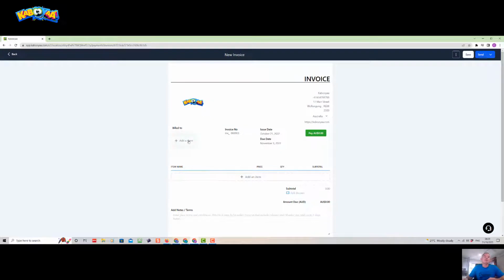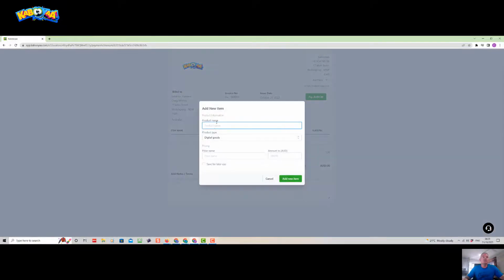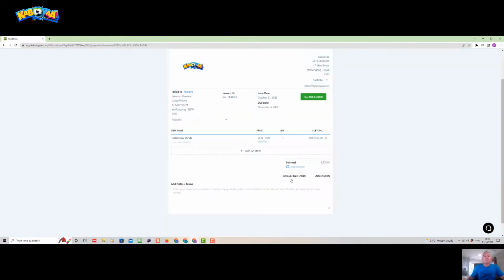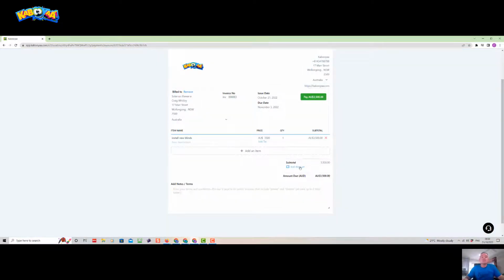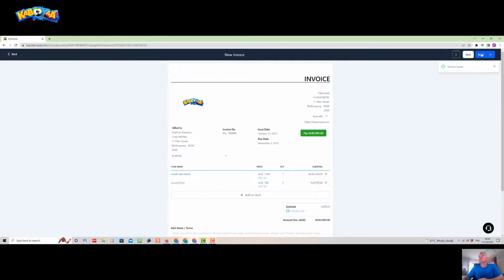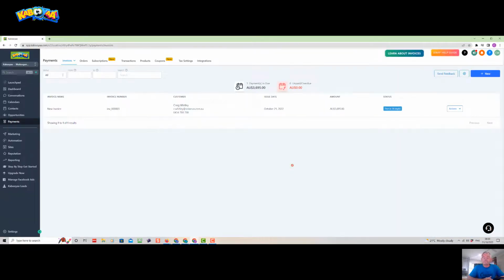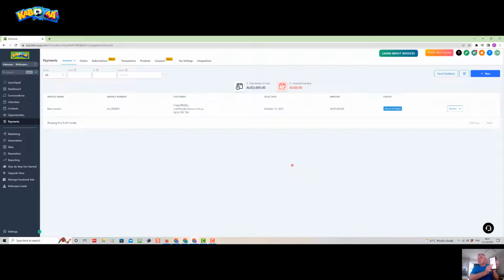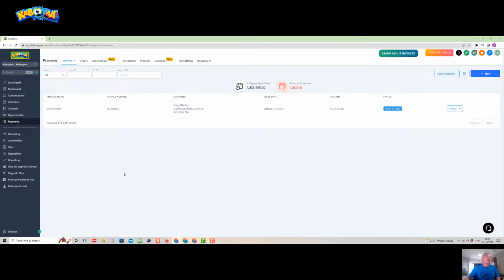How to Send an Invoice in Kabooyaa: A Step-by-Step Guide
Are you tired of manual invoicing processes that take up too much time and effort? Look no further than Kabooyaa Invoicing. In this video, we'll show you how to send an invoice in Kabooyaa with our easy-to-follow guide. Kabooyaa Invoicing allows you to customize and automate your invoicing process for your business needs, saving you time and increasing efficiency. Whether you're a freelancer or a small business owner, Kabooyaa Invoicing is the perfect tool for your billing needs. Don't miss out on this opportunity to simplify your invoicing process and get paid hassle-free with Kabooyaa!